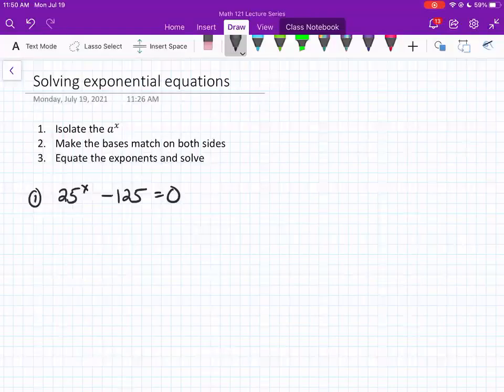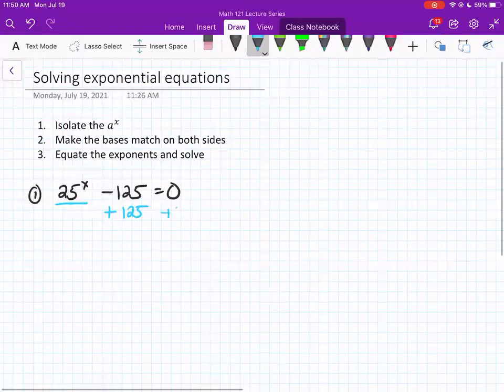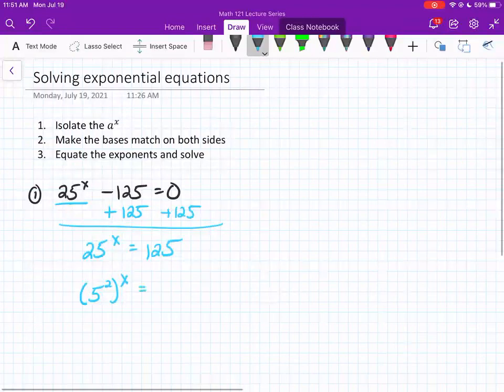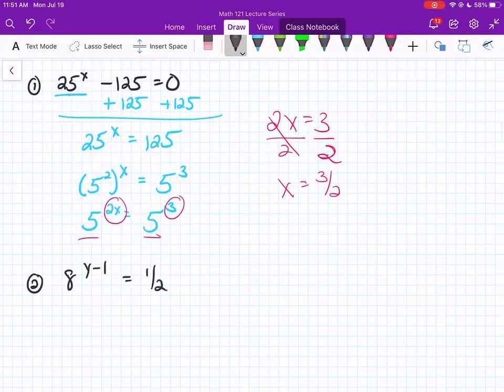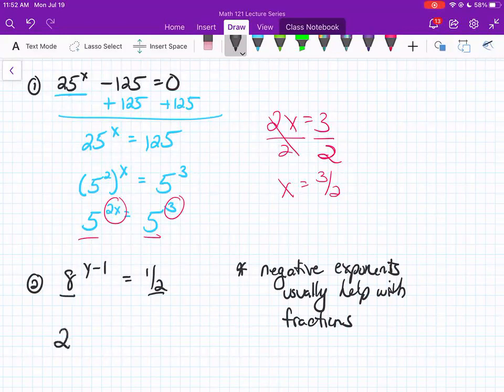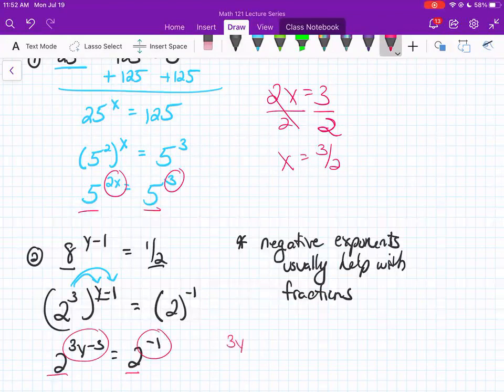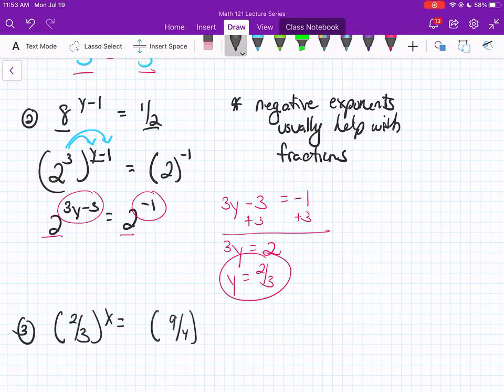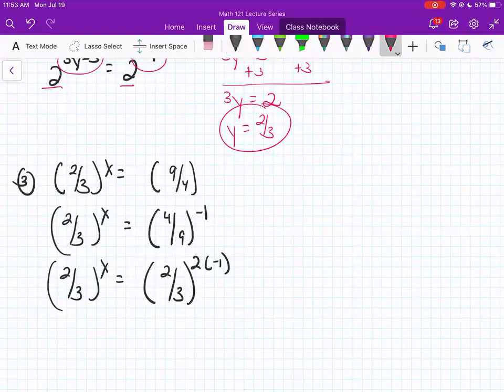Solving Exponential equations